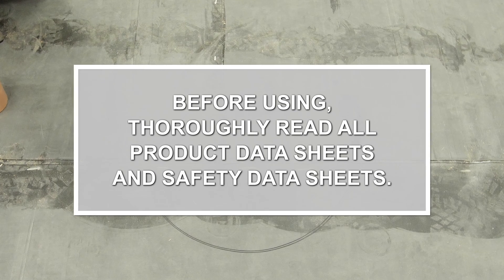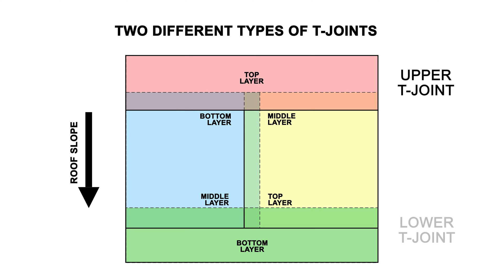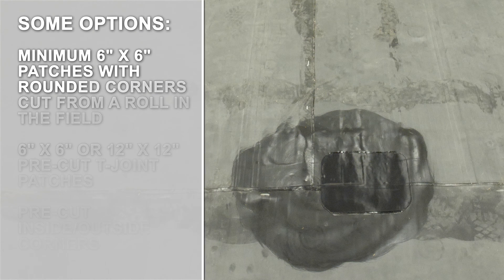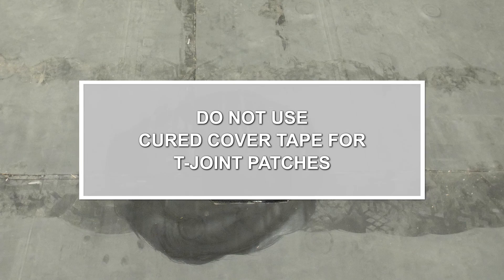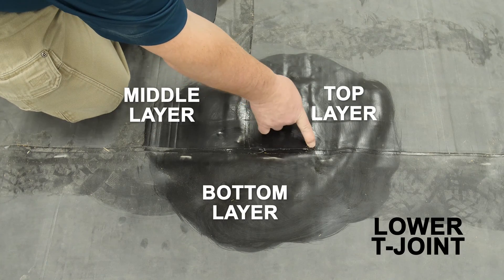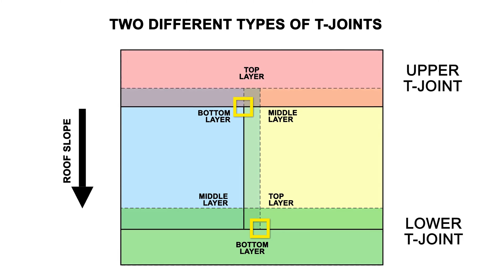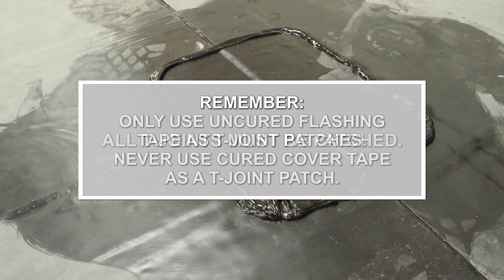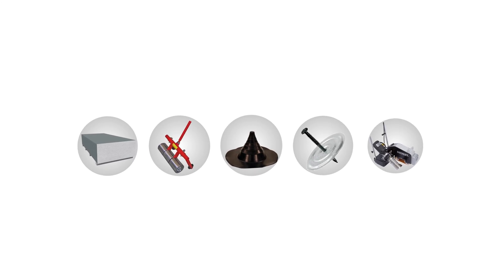EPDM T Joint Patch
T-Joint patches are required whenever three layers of cured membrane intersect, such as at an end lap.  Placement of the T-Joint is critical to ensure that the joint does not leak.  This video includes informative animation to help discern the proper placement.